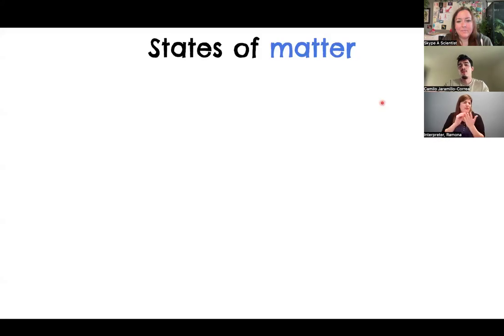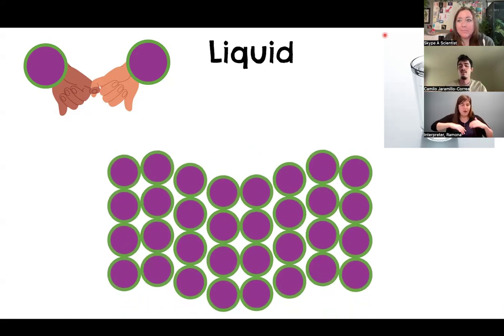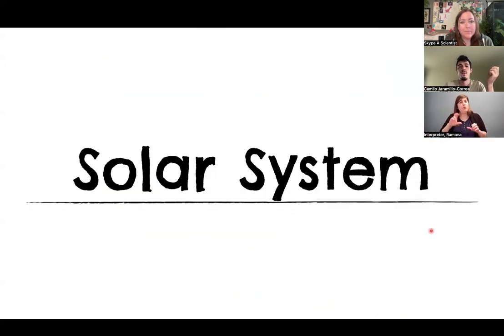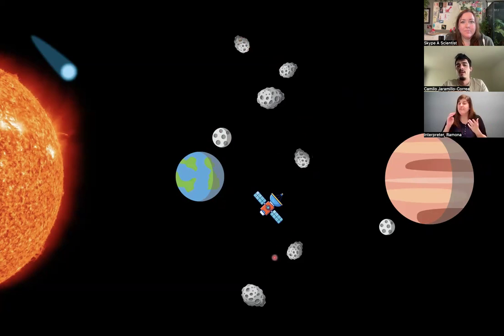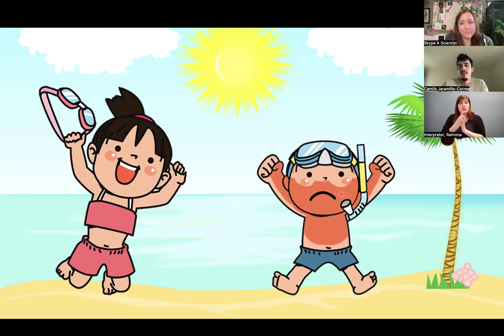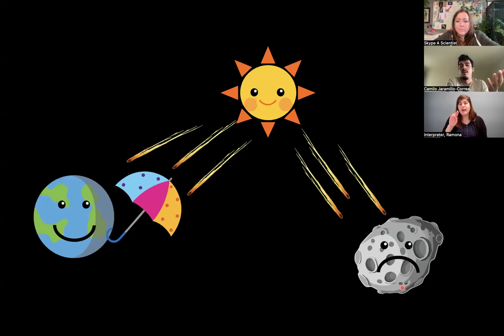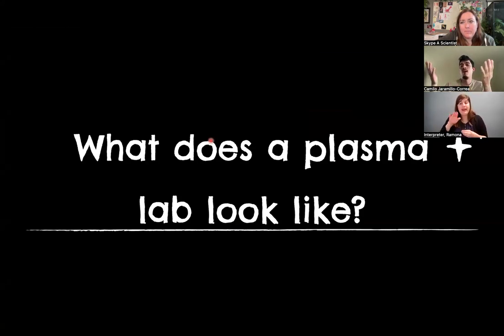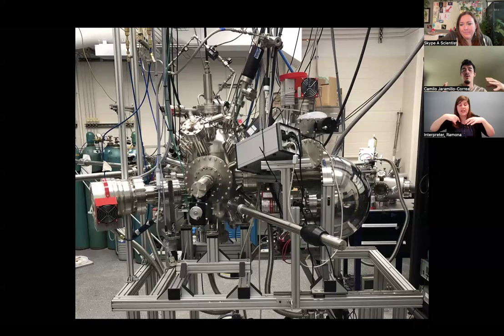Space with Camilo Jaramillo-Correa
Dr. Camilo Jaramillo-Correa is a researcher who enjoys working in a laboratory, where he studies how materials interact with plasmas (the fourth state of matter). Camilo was born in Colombia, where he completed his bachelor’s in engineering physics in 2015. A year later, he moved to the United States to attend graduate school. He obtained a Master’s in Nuclear, Plasma, and Radiological Engineering at the University of Illinois at Urbana-Champaign in 2019, and his doctorate in Nuclear Engineering from Penn State in 2023. During this time, he was part of a NASA SSERVI research center called TREX (Toolbox for Research and Exploration), where he worked with planetary scientists to study how particles from the solar wind erode and alter the surface of asteroids in our Solar System (a process called space weathering). He did this by exposing minerals to particle beams in a laboratory.Camilo is currently working as a postdoctoral researcher at Princeton University, and as a collaborator at the Princeton Plasma Physics Laboratory (PPPL), where he is studying the interactions of different materials with plasmas, to assess the performance of candidate materials to be used in the walls of fusion reactors.